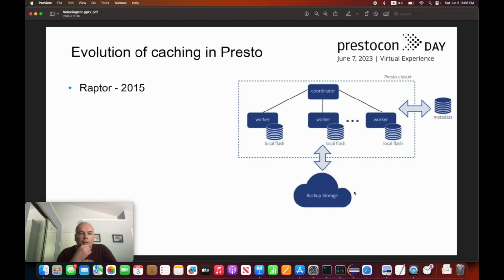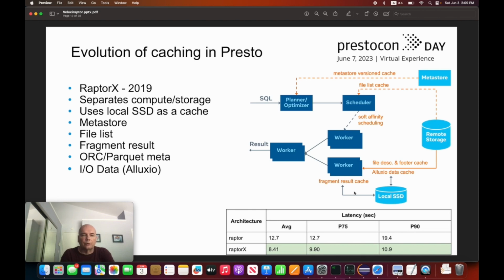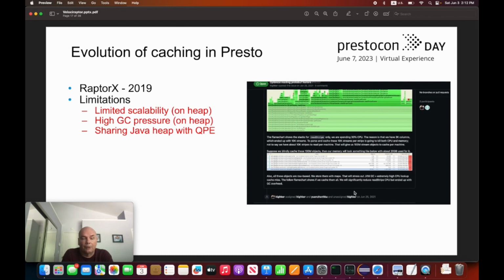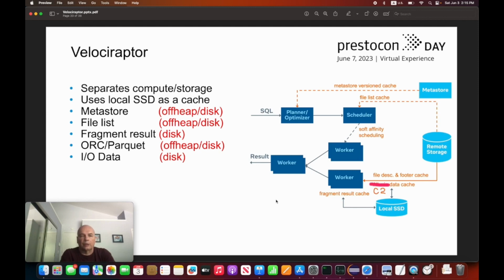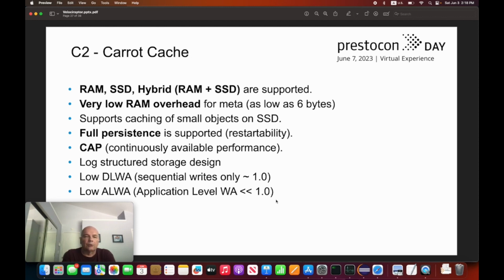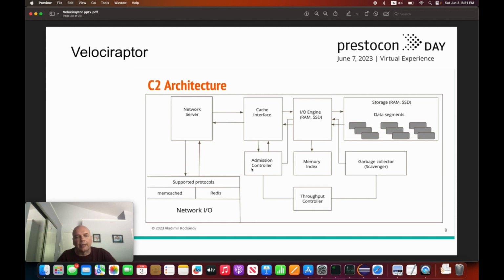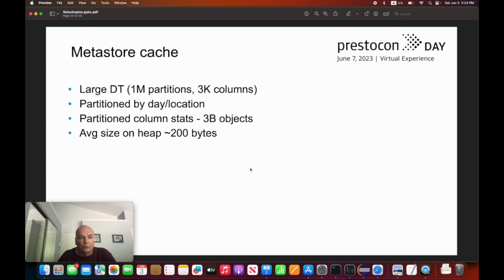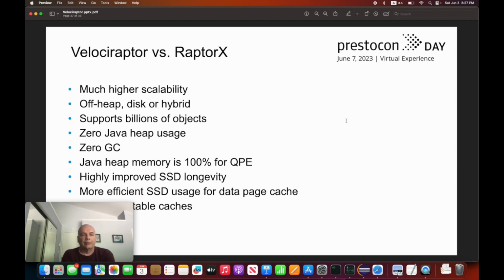Velociraptor - The Next Generation of RaptorX - Vladimir Rodionov, Carrot Cache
Vladimir Rodionov, founder of Carrot Cache will present the Velociraptor - the next evolution of PrestoDB hierarchical caching framework RaptorX. Velociraptor enables efficient data and meta-data caching well beyond RaptorX limits in terms of number of data files (multi-billions), number of table partitions (multi-millions) and number of table columns (multi-thousands). Velociraptor replaces all five RaptorX caches (Hive meta-data, file list, query result fragments, ORC/Parquet meta-data and data I/O) with a scalable solution, based on Carrot Cache, which does not pollute JVM heap memory, does not affect Java Garbage Collector, keeps all data and meta-data off Java heap memory or on disk and can scale well beyond server's physical RAM limit. Velociraptor supports server restart, by quickly saving and loading data to/from disk for automatic cache warm up.